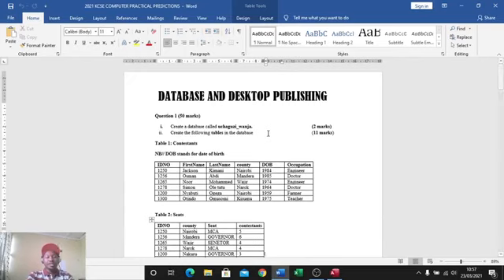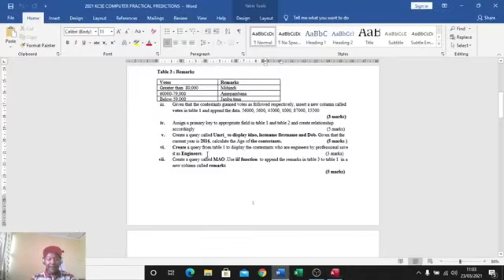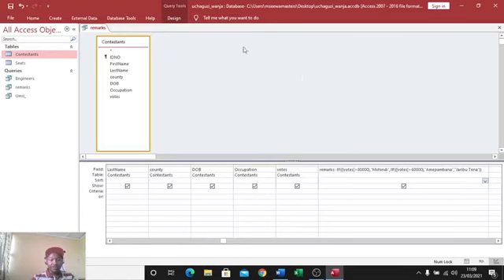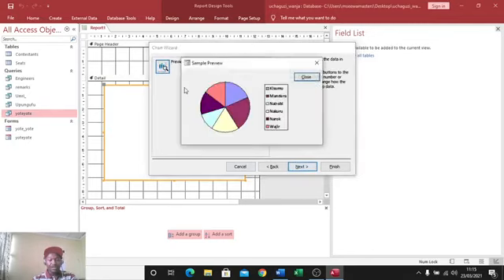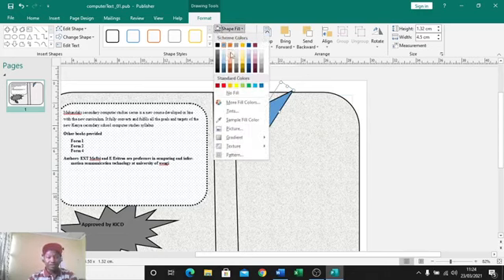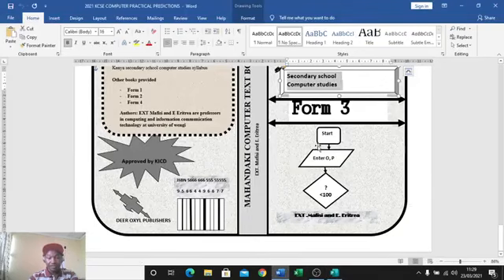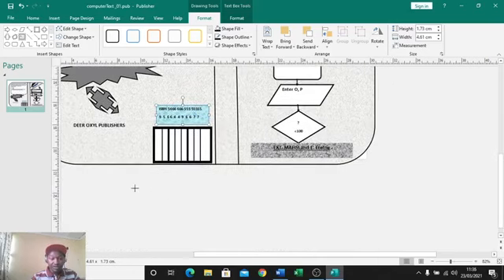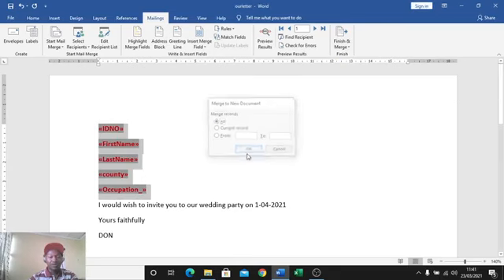KCSE 2022 Computer Practical Predictor series 1 DTP and ACCESS questions and Demo how to answer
For free downloads please visit